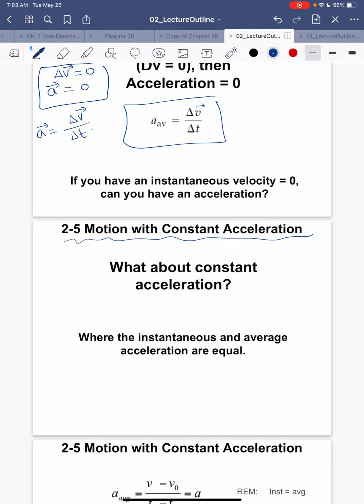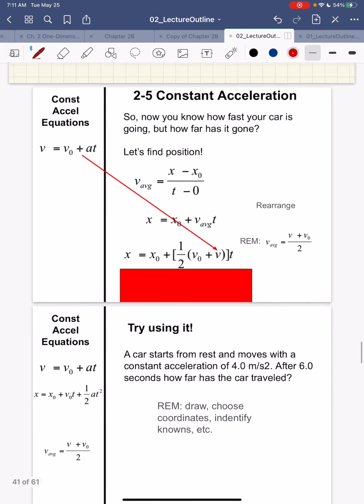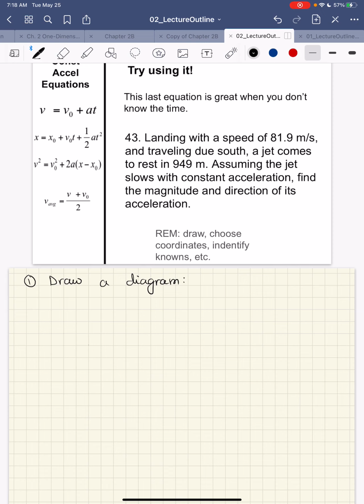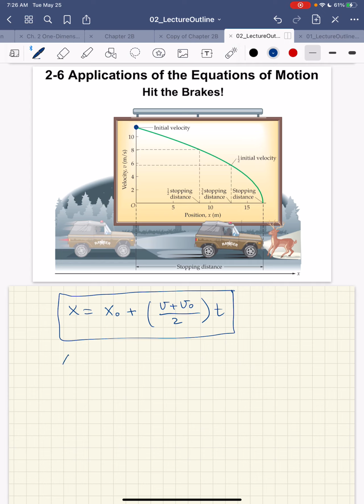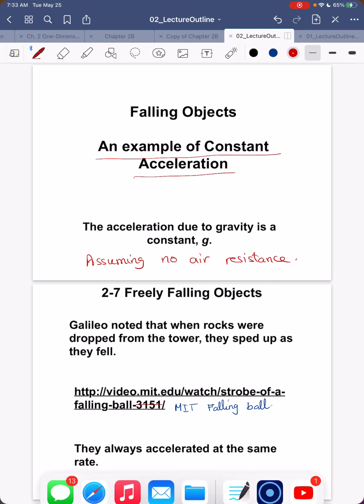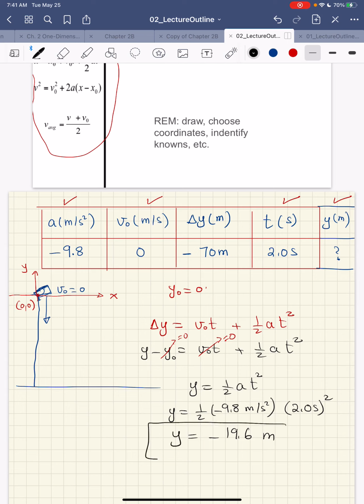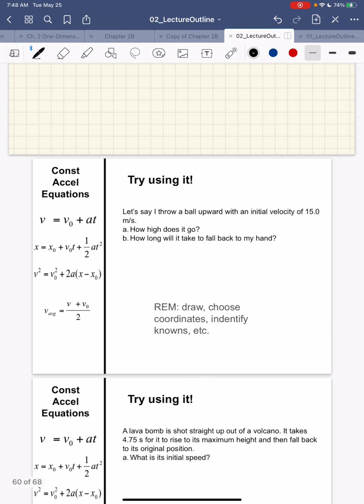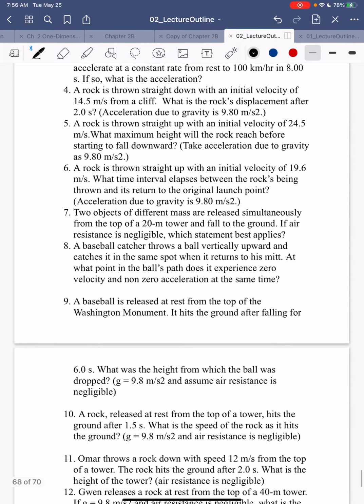PHYS101 Ch 2B Linear Motion